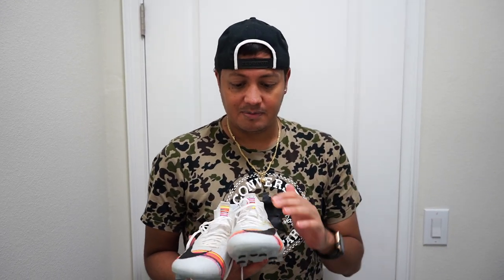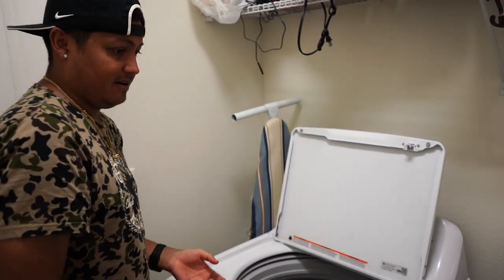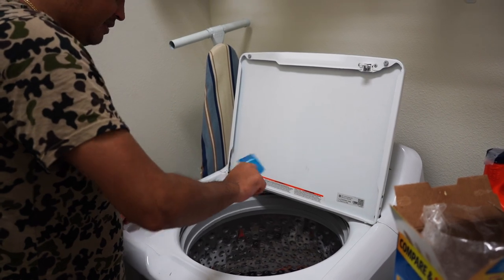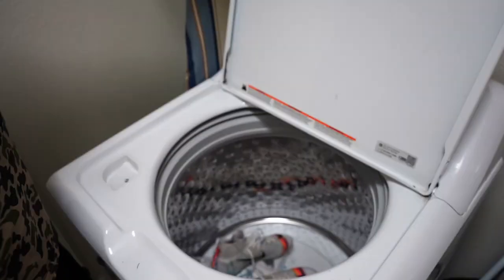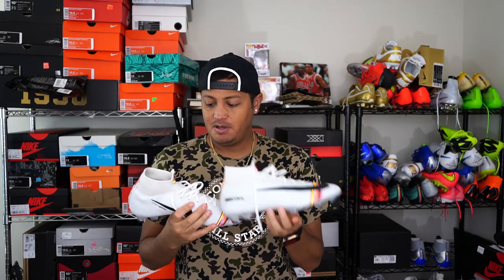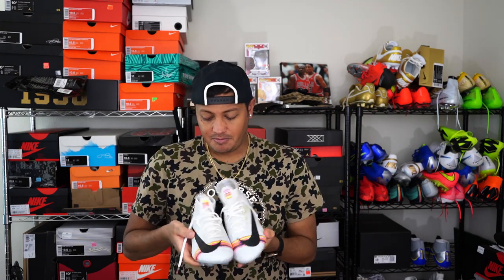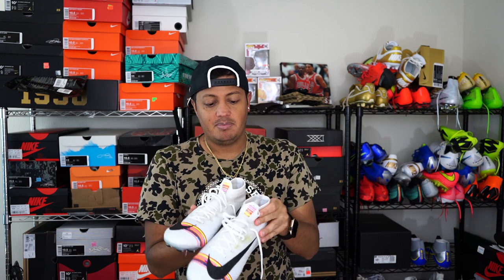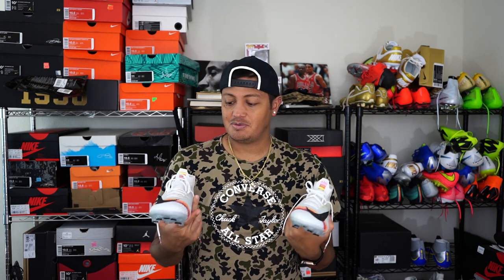Putting My Mercurial Superflys In The Washing Maching.....Does It Work?!?!?!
Is this the easiest way to clean your shoes? Find out and watch until the end!